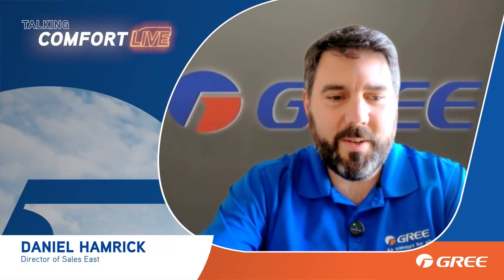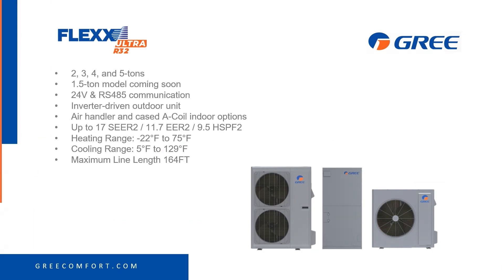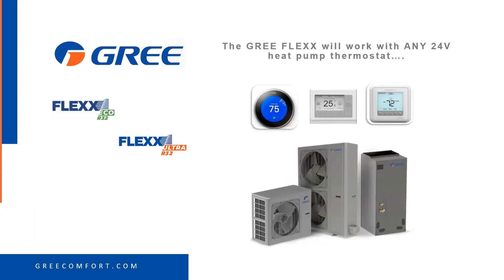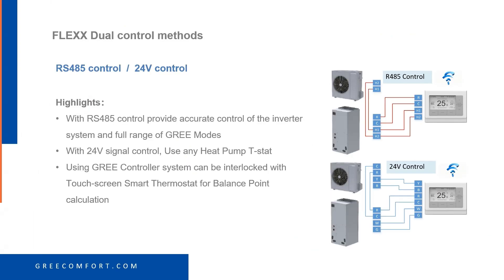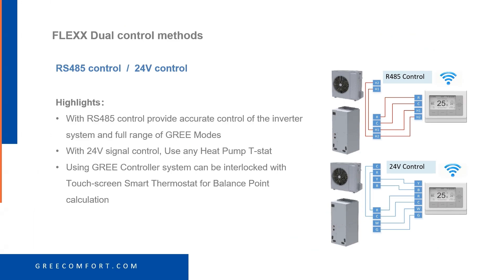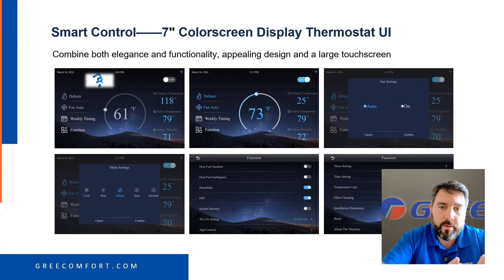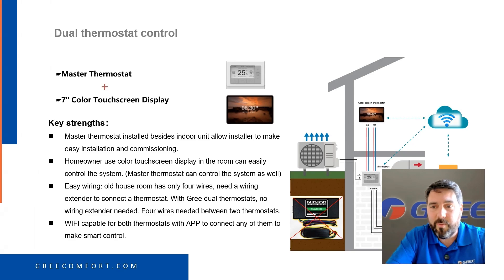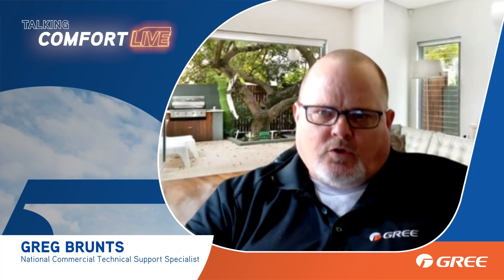FLEXX Ultra R32 PRODUCT UPDATE: New Features, Thermostat Options, and Setup Tips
The newest updates to the GREE FLEXX R32 system! From RS485 communication to flexible thermostat compatibility, smart touchscreen control, improved coil design, and expanded comfort options. Whether you’re using 24V or going fully communicating, we walk through key installation tips and system enhancements. Perfect for HVAC installers working with heat pumps, dual fuel systems, and inverter-driven!